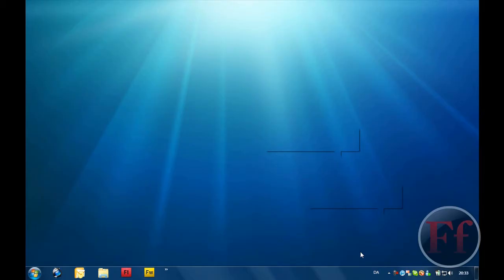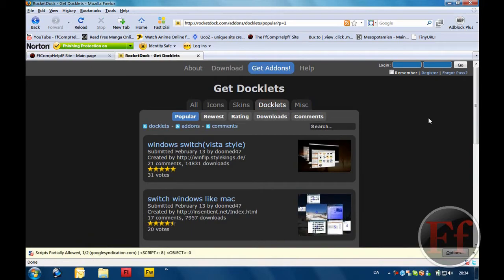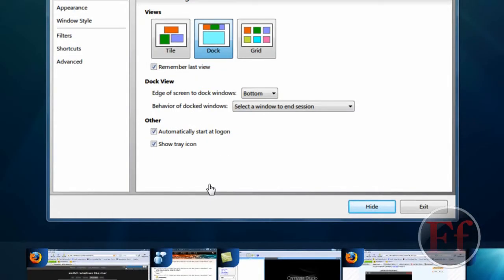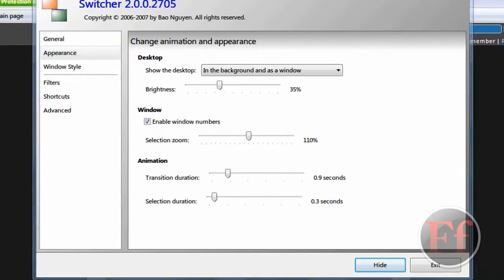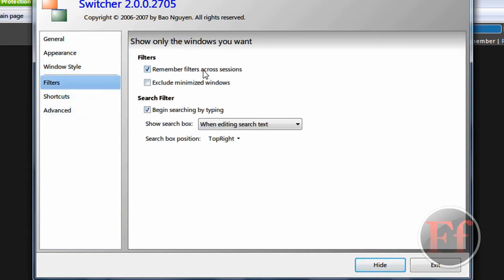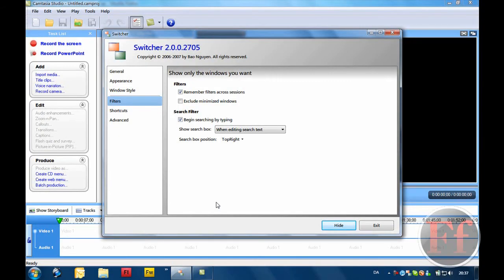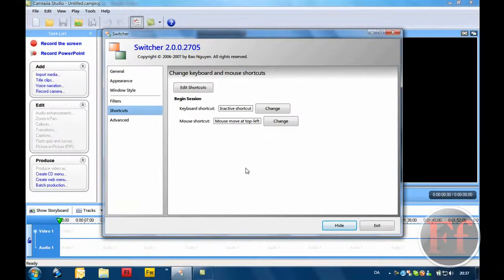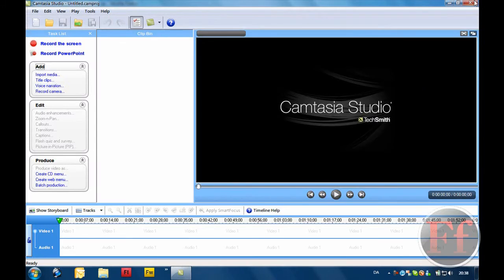Switching Windows Like Mac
WATCH THIS VIDEO IN HIGH DEFINITION BY CLICKING WATCH IN HD UNDERNEATH THE VIDEO OR ADD THIS CODE AT THE END OF THE URL: &fmt=22

Make Easy Money! Check The End Of Describtion For Details!

MAKE EASY MONEY HERE!